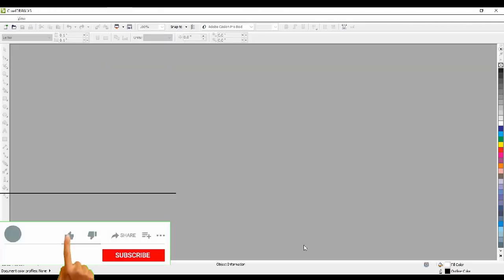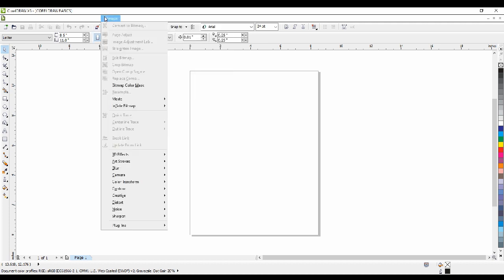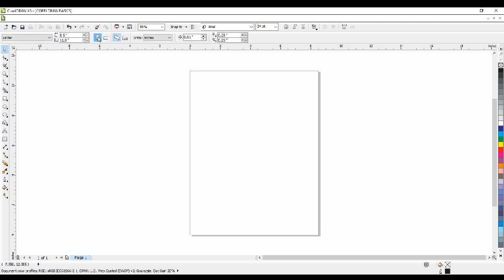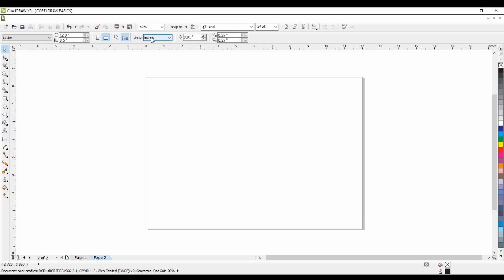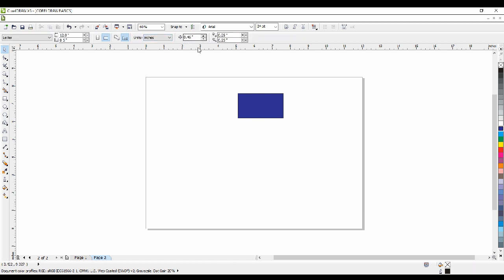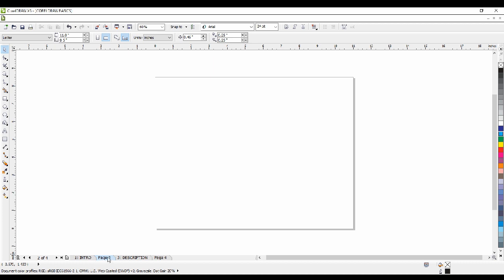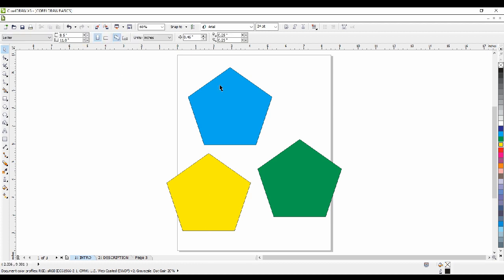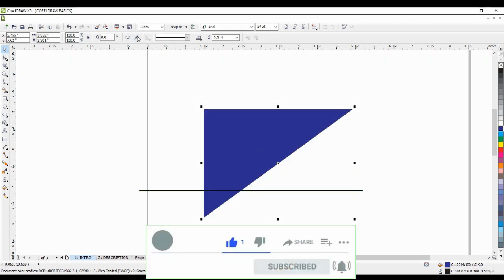PAGE LAYOUT IN COREL DRAW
his video is teaches how to set a page in CorelDraw